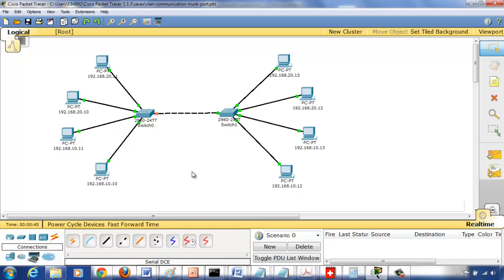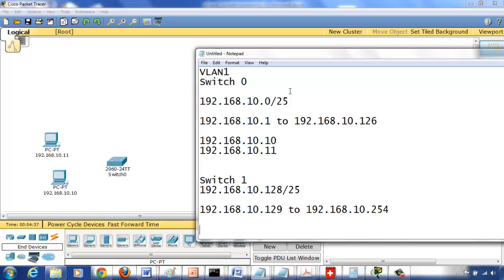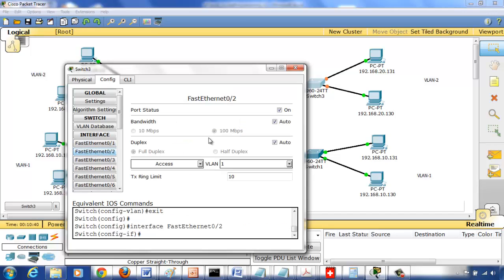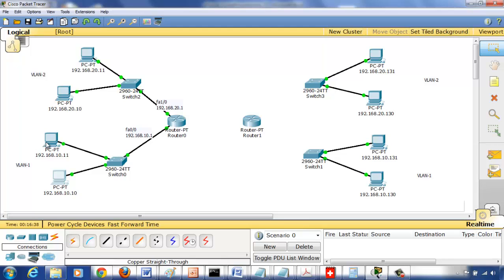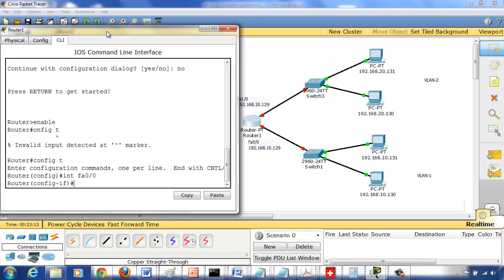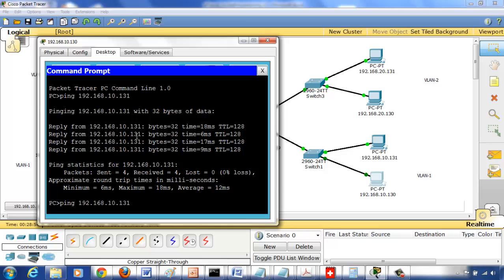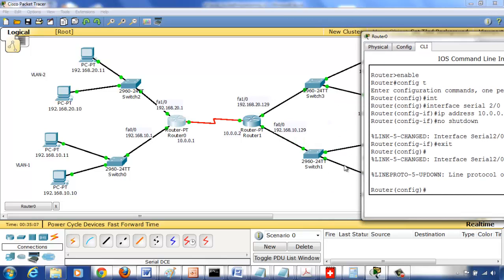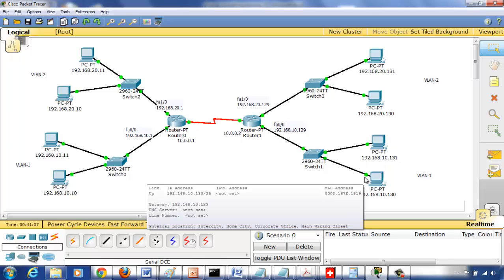Video 8 - VLAN Tutorial 6 - Router Communication between VLANs spread across switches